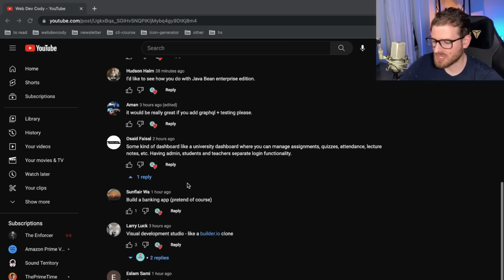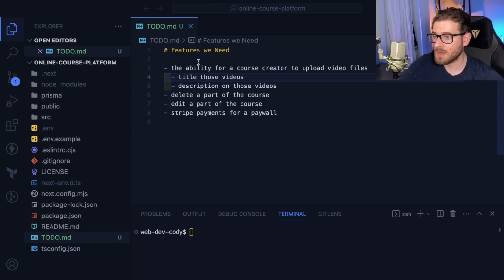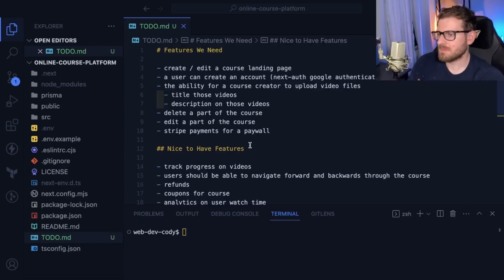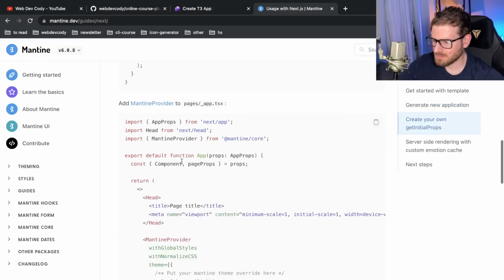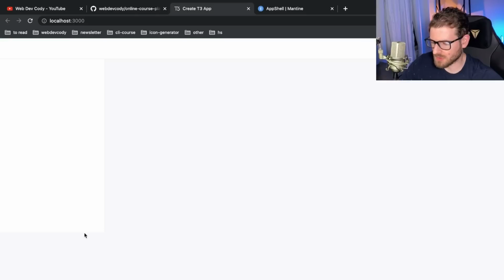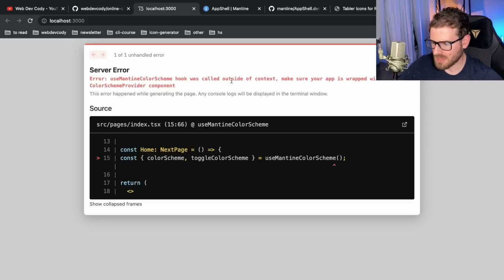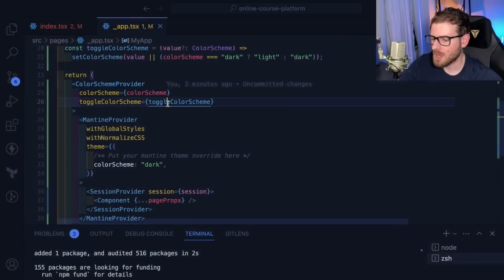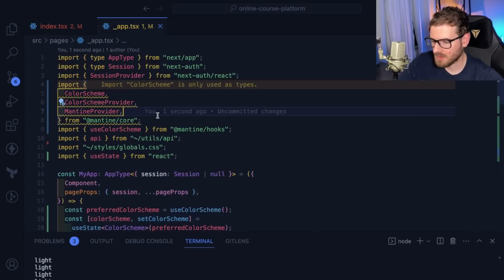Online Course Platform Series (T3 Stack, Mantine, Prisma, Next-Auth) - Part 1